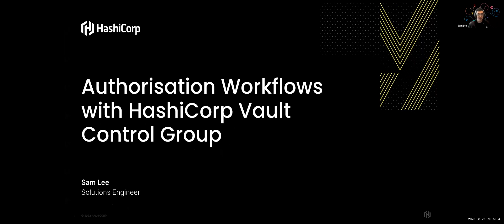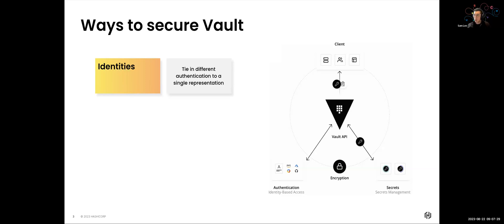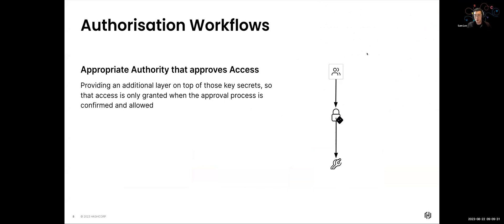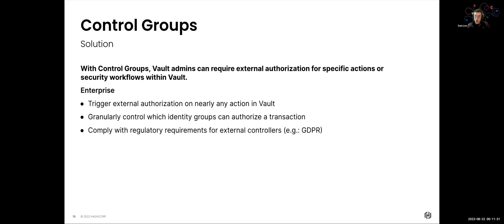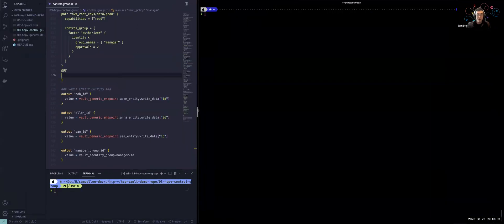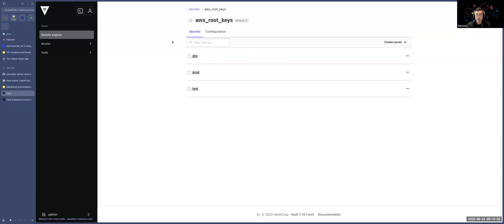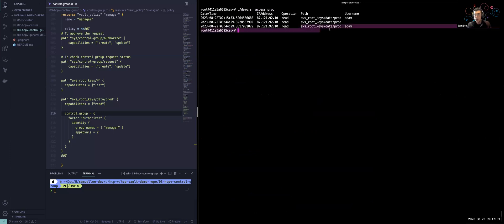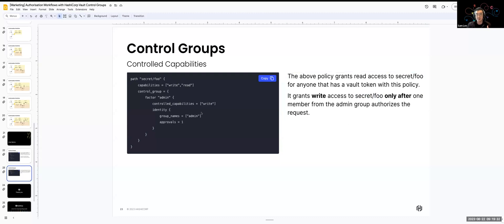Authorization workflows in secrets management with HashiCorp Vault control groups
Learn how you can create additional authorization factors within your secrets management workflows to further govern requests for specific secrets in your HashiCorp Vault environments.